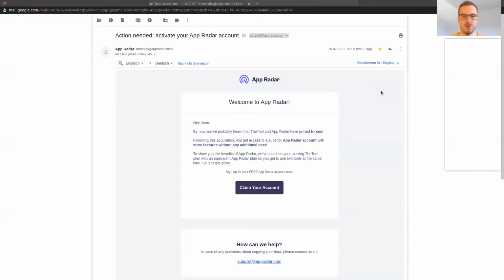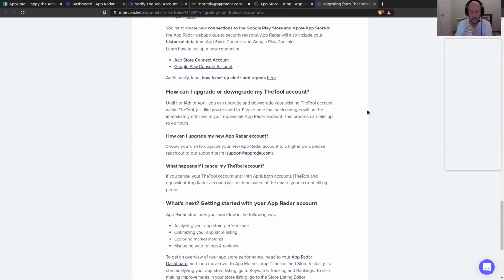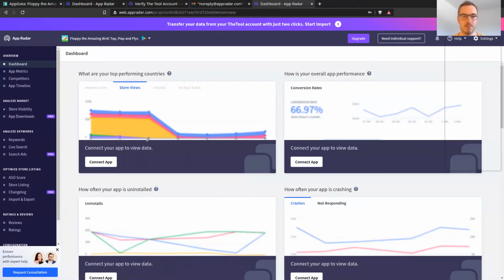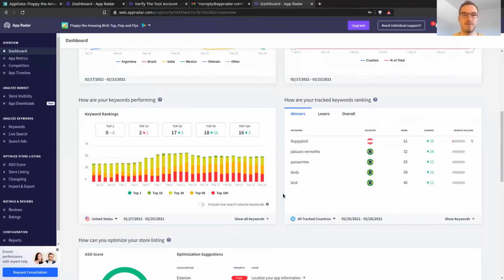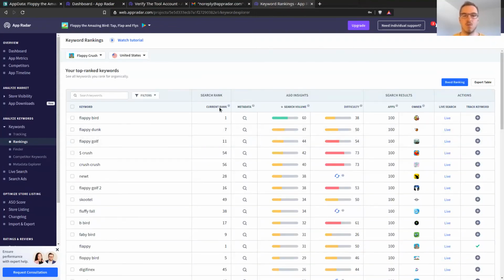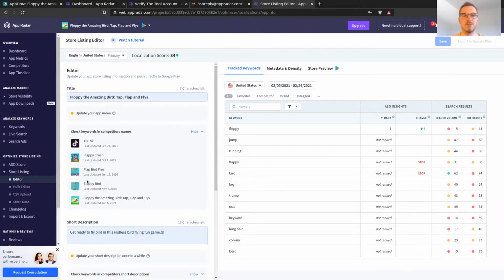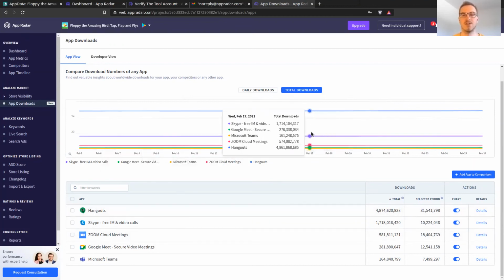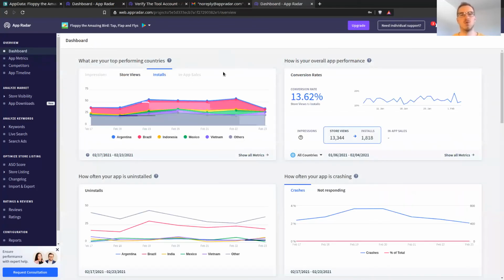App Radar & TheTool: We joined forces to become one single ASO tool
TheTool has been acquired by App Radar!  This means that your new YouTube channel to get App Store Optimization tips and App Marketing content is the App Radar channel

We joined forces to provide the most comprehensive app marketing tool dedicated to serving the needs of emerging and growth-oriented app companies worldwide!

On this webinar, Daniel, CEO at TheTool,  Thomas, CEO at App Radar, & Silvio, COO at App Radar talked about:
- Why did we decide to join forces, and what’s the benefit for you;
- How to make the most out of your new account;
- What changes? What happens with your data?
- Overview of App Radar UI and UX